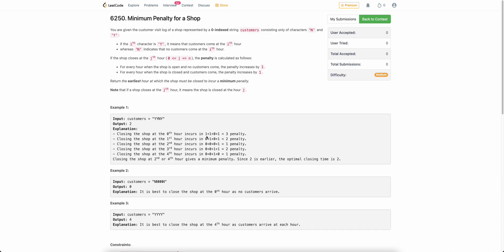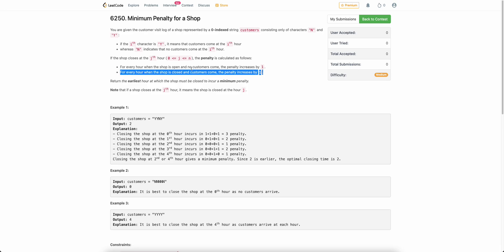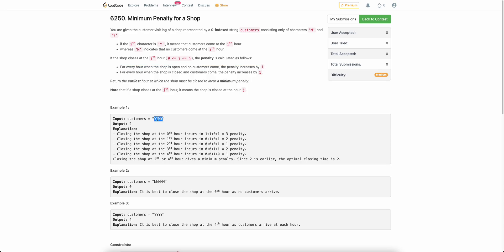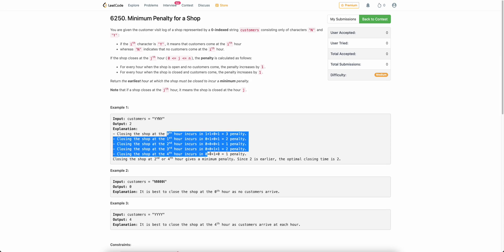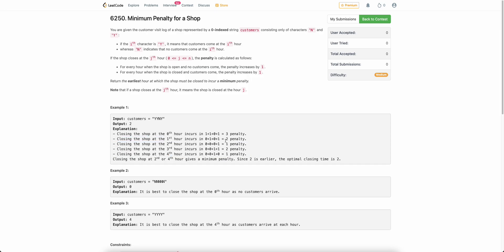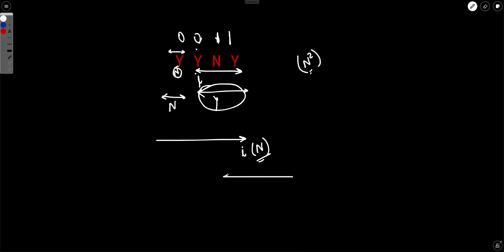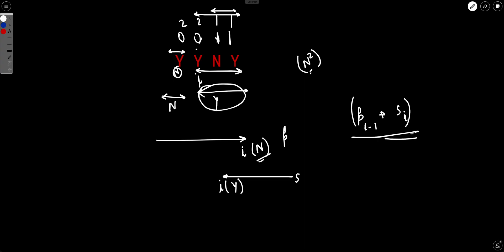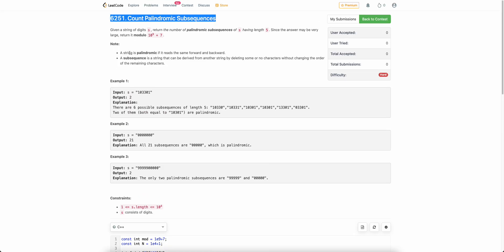Biweekly Contest 92 | Minimum Penalty for a Shop